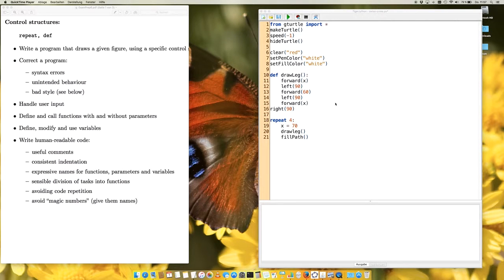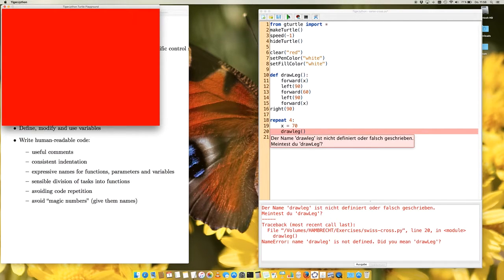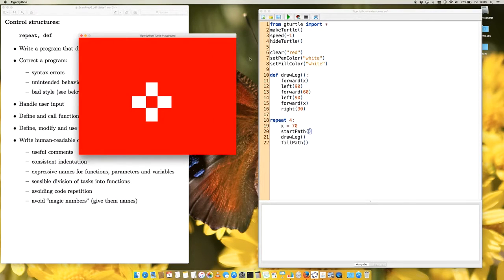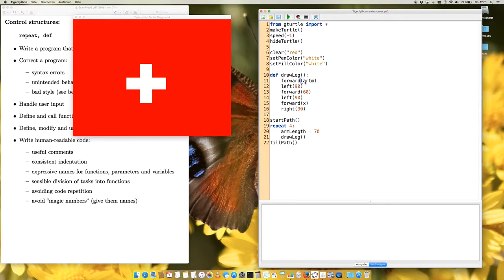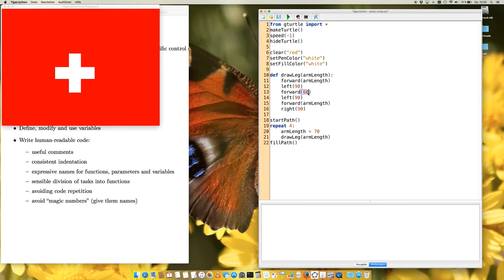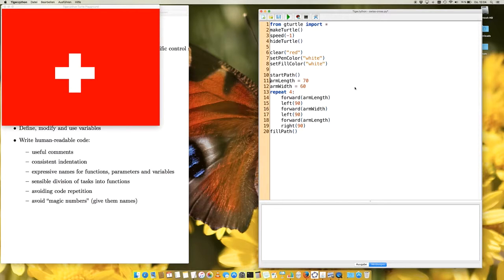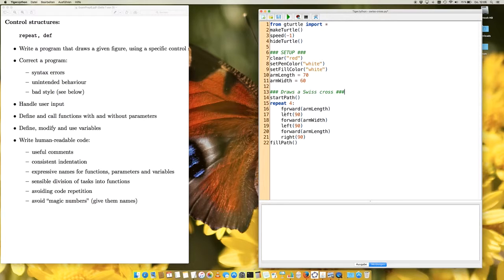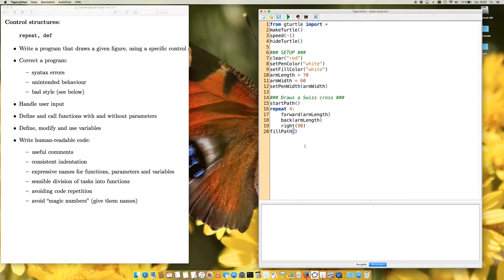Exam Prep #6 (TigerJython): Swiss Cross